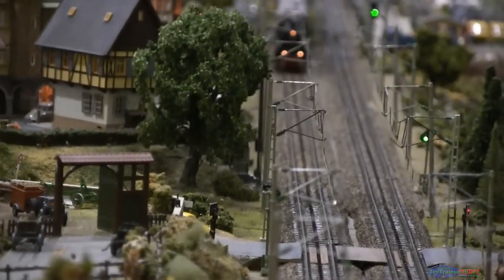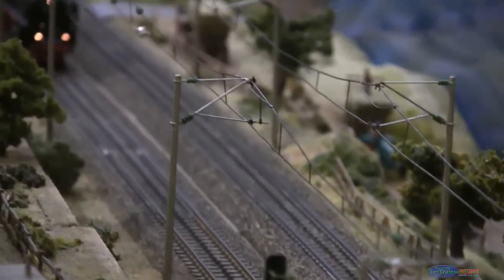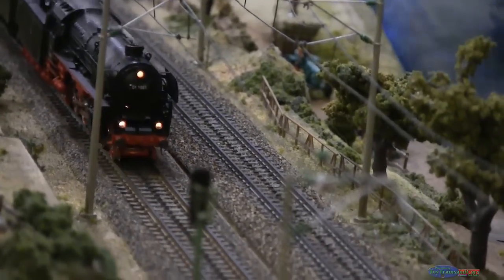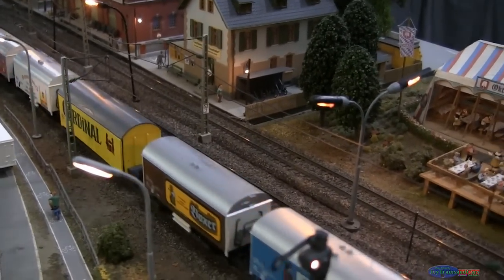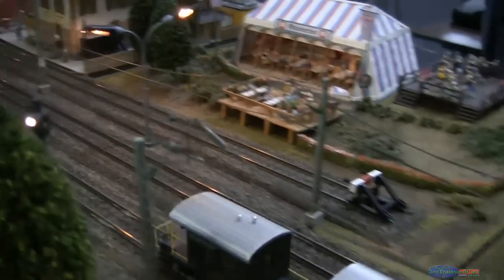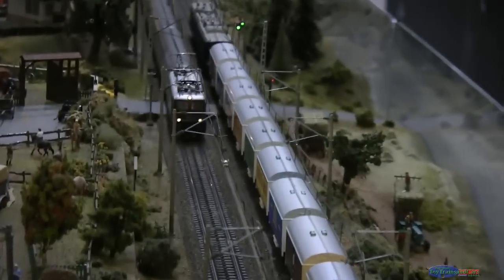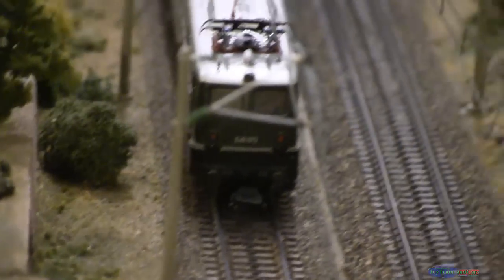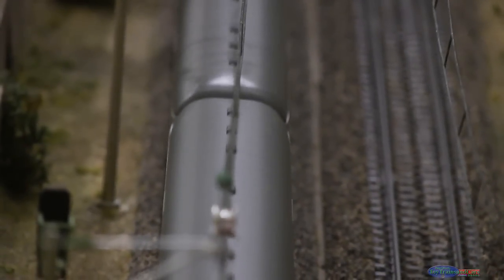European HO Scale Toy Trains 1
European Toy Train
Model Railroad Trains Scale:
Z scale (1:220)
N scale (1:160)
HO scale (1:87)
S scale (1:64)
O scale (1:48)
G scale (1:22.5)